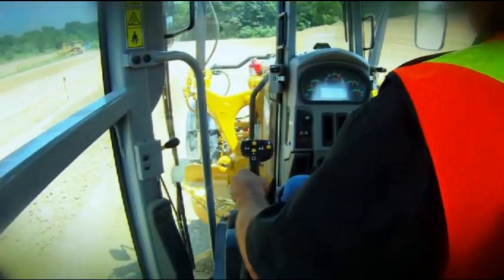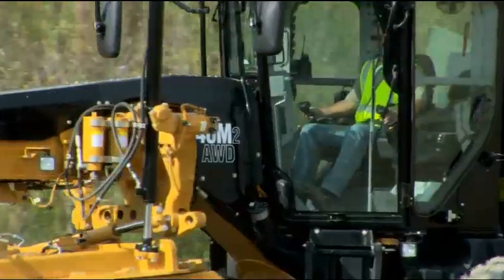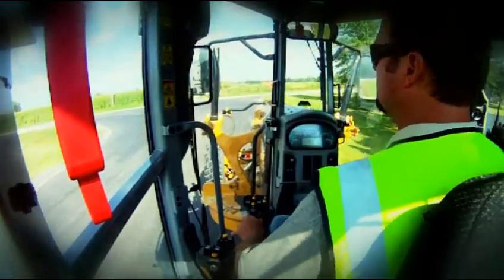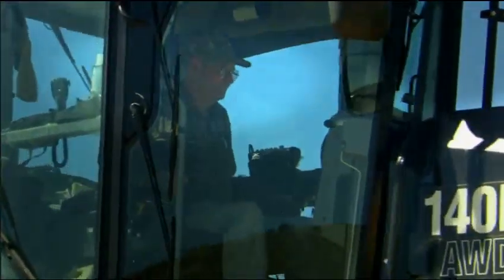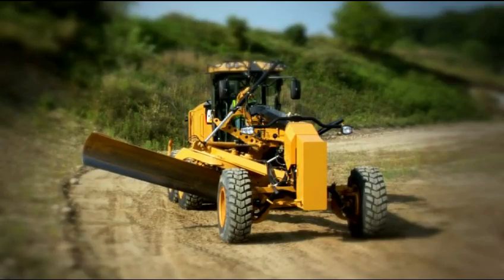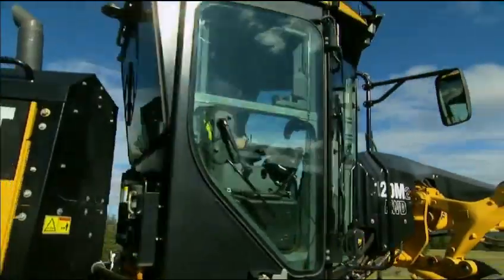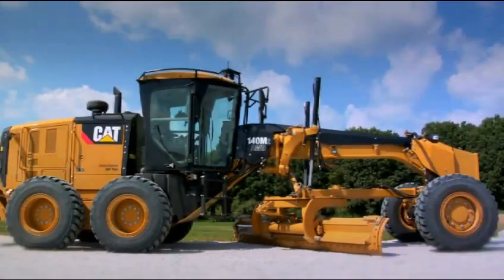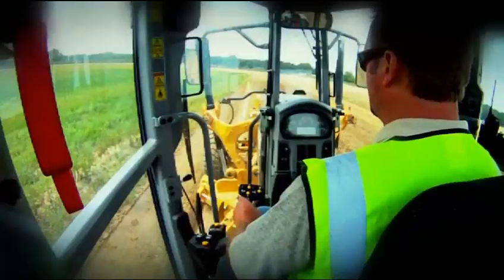Caterpillar's M-Series Grader is Easy to Learn.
Easy to learn. Logical placement of controls. By far the most comfortable grader. These are comments from former "standard" grader operators. Caterpillar's M-Series Grader is comfortable, and easy to learn. Try it and see for yourself.